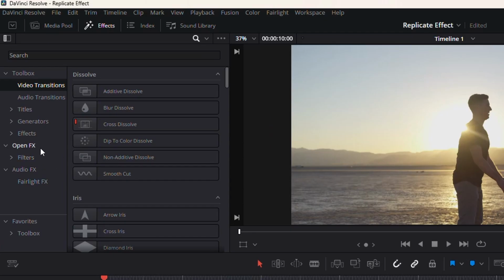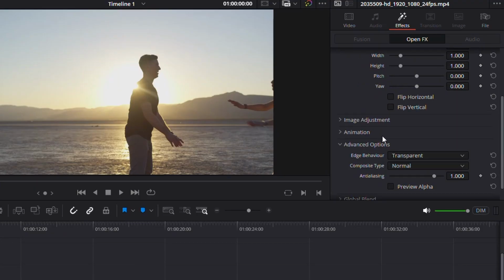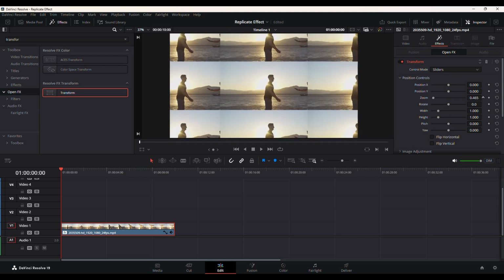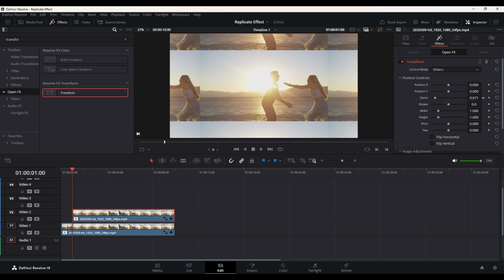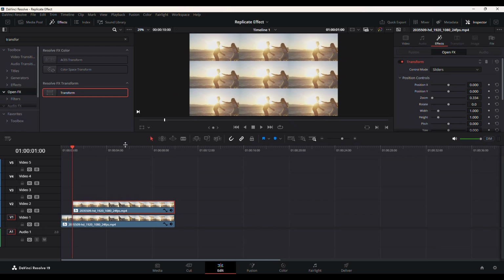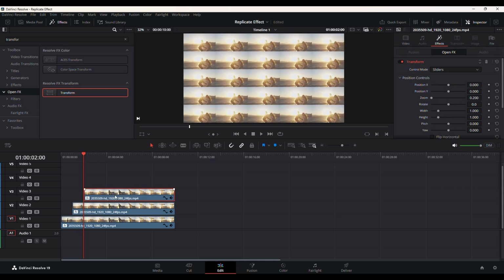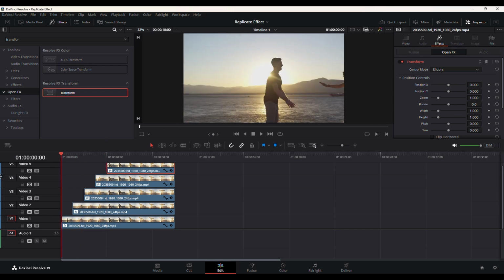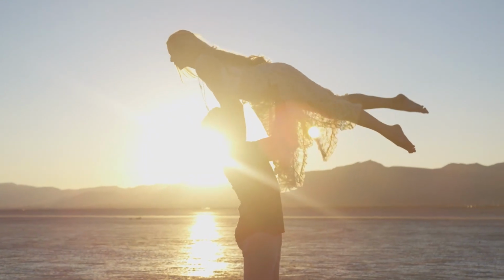Master the Replicate Effect in DaVinci Resolve | Viral Editing Trick!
Want to make your edits stand out with a unique visual style? In this tutorial, I’ll show you how to use the frame replicate effect in DaVinci Resolve to create stunning, repeat-frame visuals that can add a trippy, creative flair to your videos. Perfect for music videos, montages, and social media content!

This editing trick is simple yet super effective in grabbing viewers' attention! Whether you're a beginner or an advanced editor, this technique will give your videos that viral edge.

Thankyou!